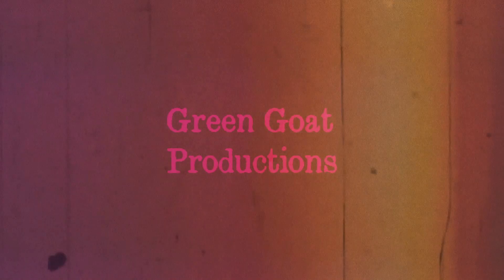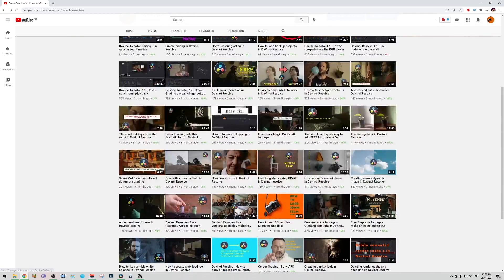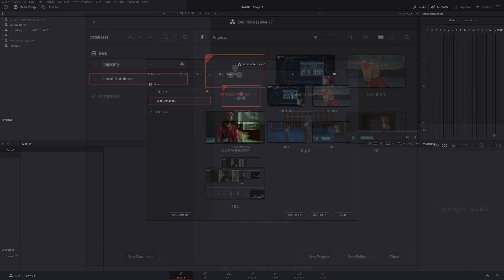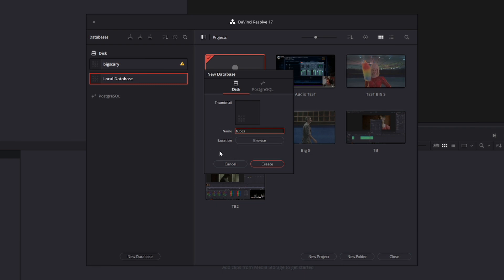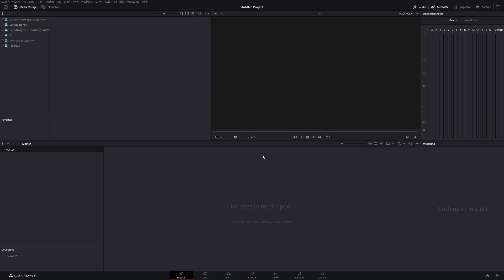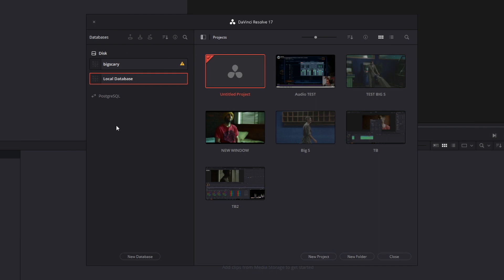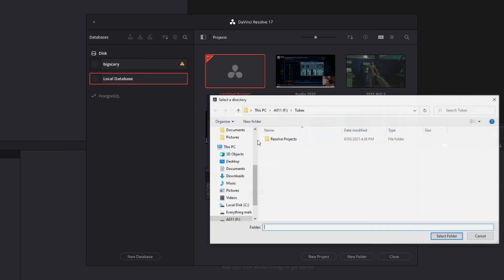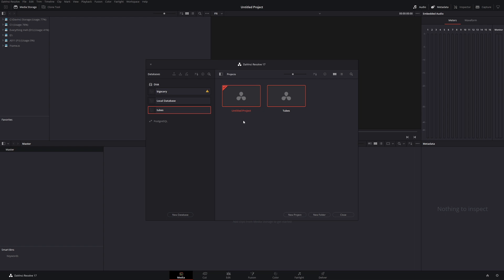How to save a project to a hard drive in Davinci Resolve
How to save a Davinci Resolve project to a hard drive

This is something you need to learn if you want to become a freelance colourist.

Use this link below to get 70% Audiio for a yearly subscription. You'll get a huge range of songs and SFX to download to use free from copyright.  All funds will go back into the channel, which will be invested into new equipment, props and locations to help provide better footage for you to download, free of use.

if not, watching is just as appreciated. Thanks again.

In this (very) short video we go through the easy steps on how to save your project to a hard drive and how to find and load that project back up. It's simple, quick and will make you happy.

0:00 - Intro
0:31 - Start
2:26 - reconnect the project